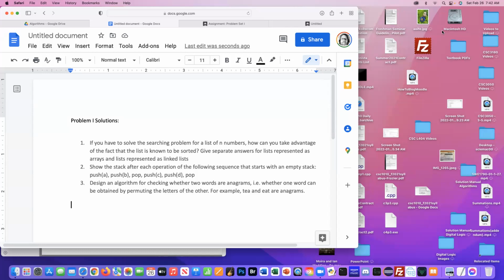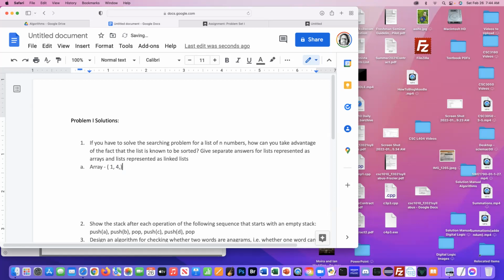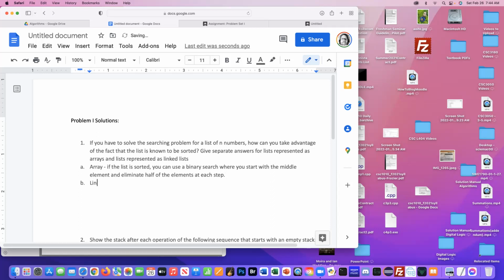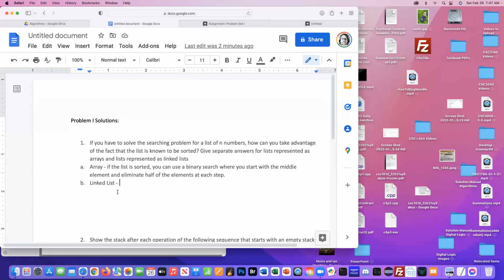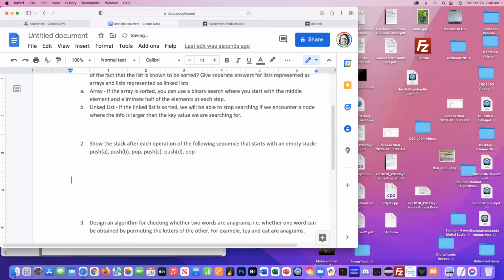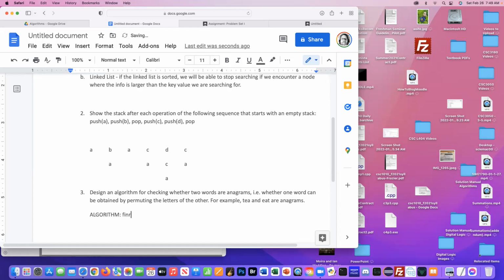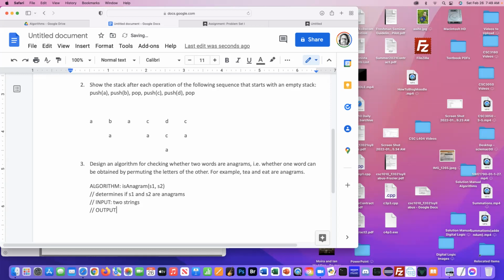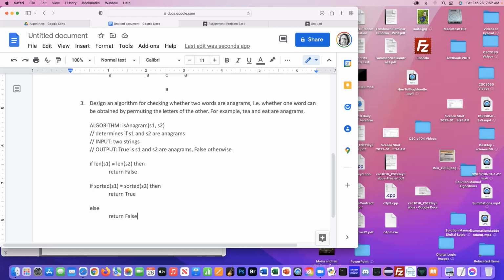Algorithms Problem Set 1 Solutions